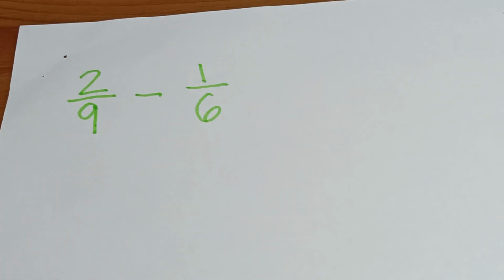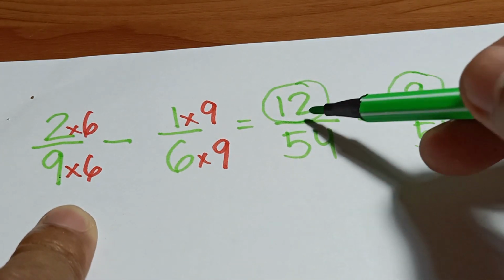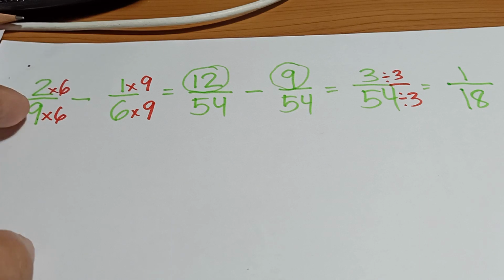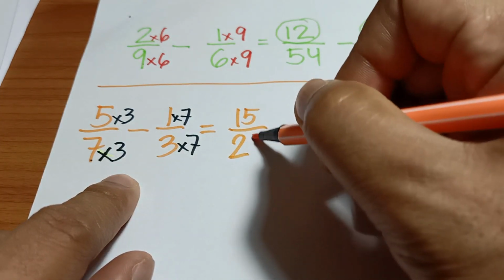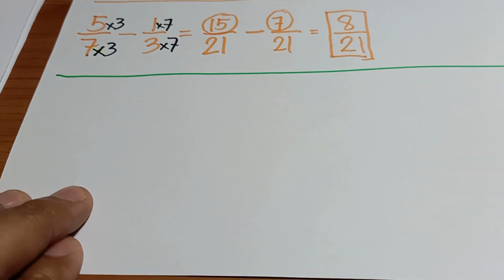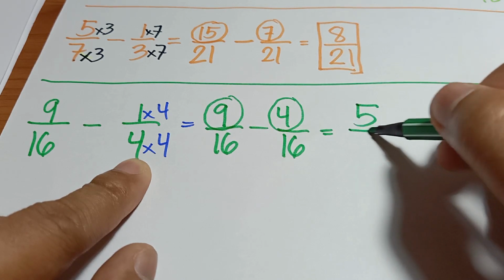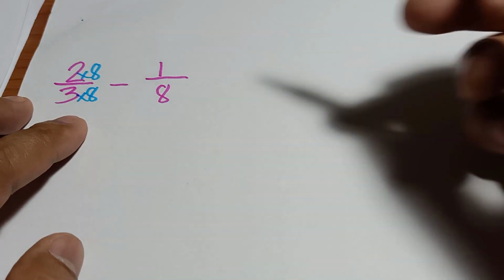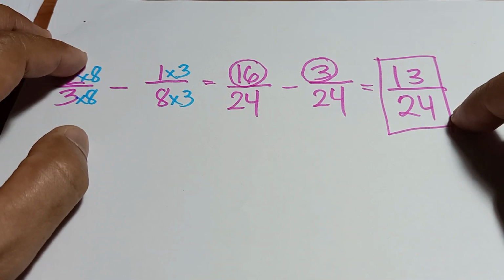How to subtract fractions with different denominator?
There are 3 simple steps to subtract fractions
1. Make sure the bottom numbers (the denominators) are the same.
2. Subtract the top numbers (the numerators). Put the answer over the same denominator.
3. Simplify the fraction (if needed).

year 5 subtracting fractions with different denominators
year 5 adding fractions with different denominators
year 5 adding fractions with different denominators worksheet
year 4 adding fractions with different denominators
show me how to subtract fractions with unlike denominators
subtracting fractions with like denominators 12-4
subtracting fractions with unlike denominators 10-4
how to subtract 2 fractions with different denominators
how to subtract 3 fractions with different denominators
how to subtract 3 fractions with unlike denominators
how to add and subtract 3 fractions with different denominators
subtracting fractions with unlike denominators 3rd grade
how to subtract fractions with unlike denominators 4th grade
adding fractions with different denominators 4th grade
subtracting fractions with like denominators 4th grade
formula for subtracting fractions with different denominators
rules for subtracting fractions with different denominators
how to subtract fractions with different denominators 5th grade
how to subtract fractions with unlike denominators 5th grade
adding fractions with different denominators 5th grade
grade 5 subtracting fractions with unlike denominators
adding fractions with different denominators 6th grade
year 6 adding fractions with different denominators
9-8 subtracting fractions with unlike denominators
subtracting fractions with unlike denominators 9-6
subtracting fractions with unlike denominators 9-8
9-7 adding fractions with unlike denominators